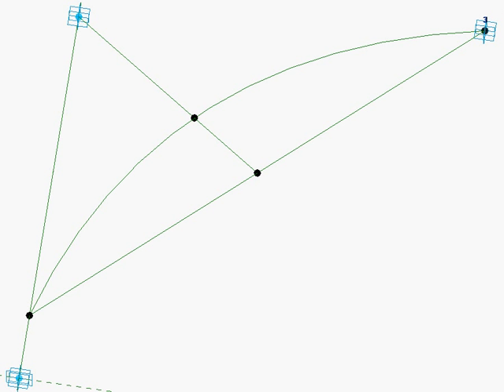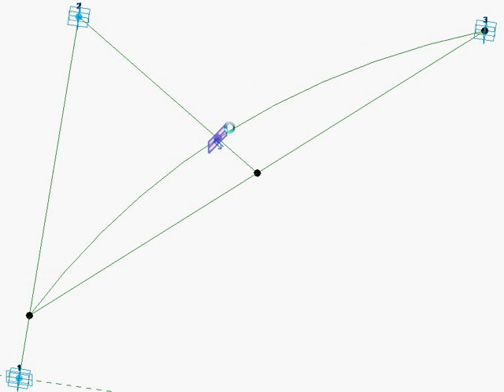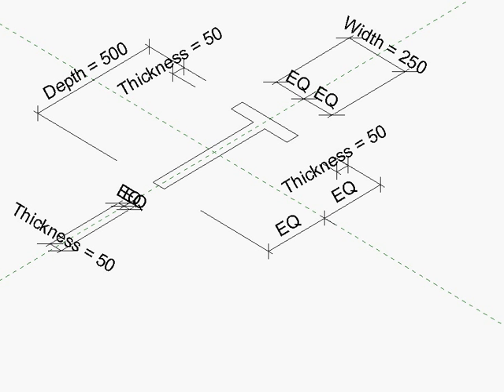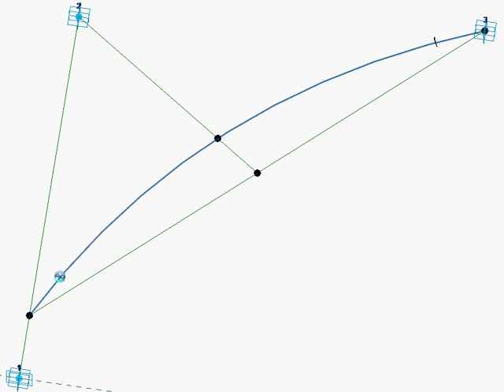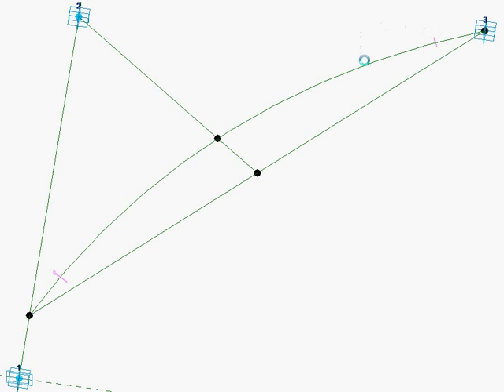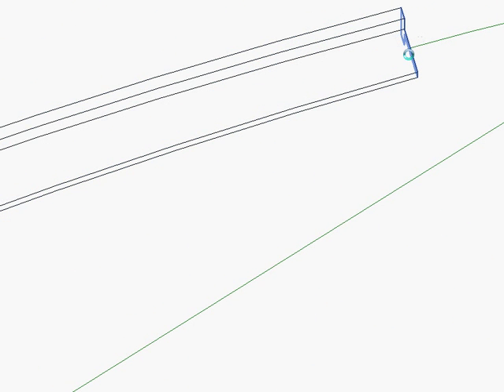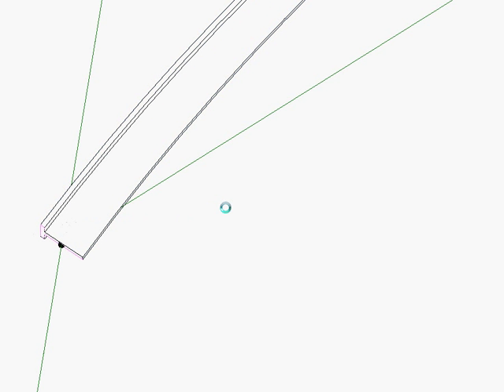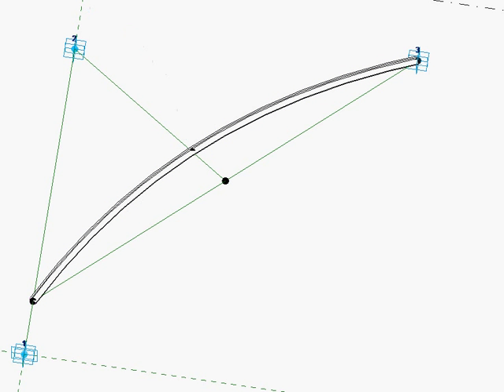Revit Adaptive Swept Blend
Using Revit profiles to create a swept blend within an adaptive component.  This is a somewhat different process to that in the old family editor environment of Revit.  This is a sneak preview of a minor part of my upcoming presentation at the Revit Technology Conference (RTC).